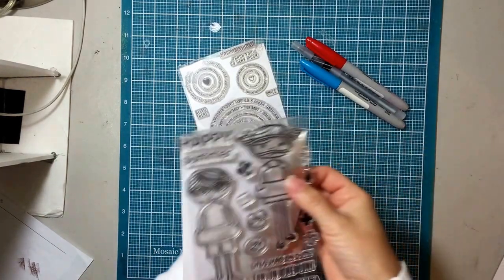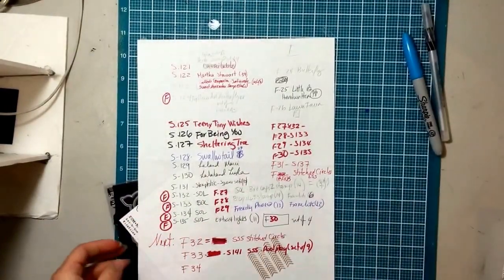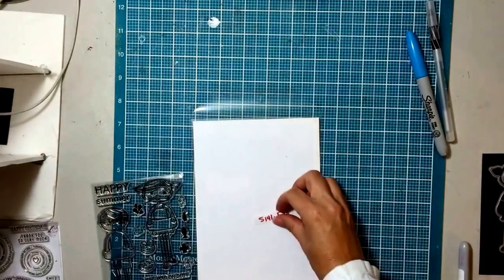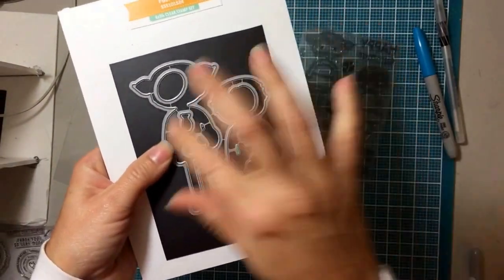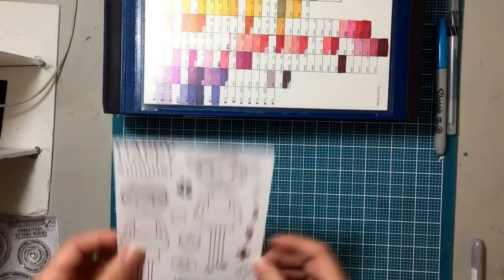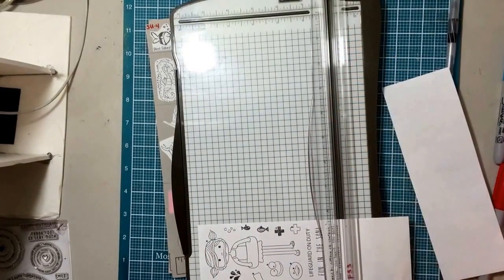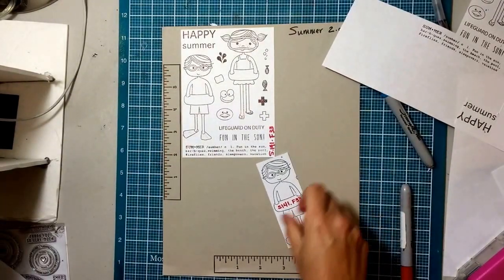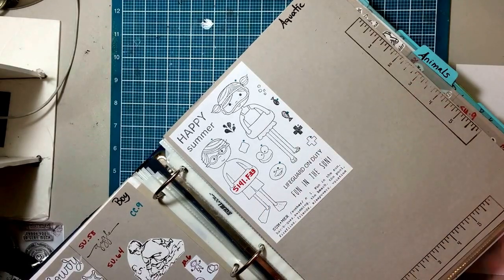How I add stamp sets to my Stamp Catalog.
Steps on how I add a new stamp to my stamp catalog.